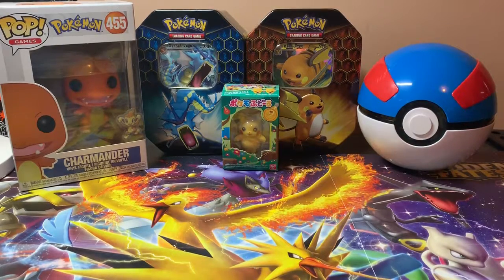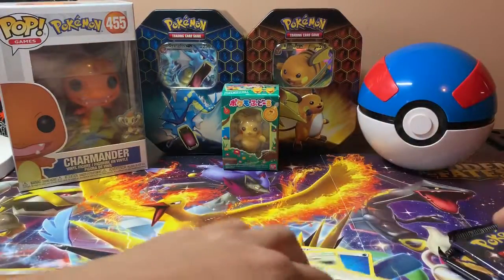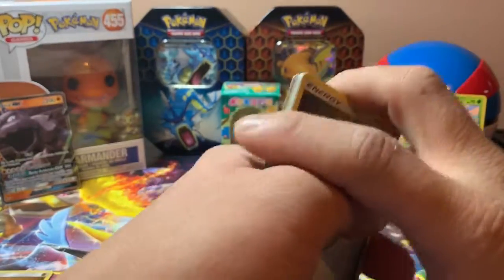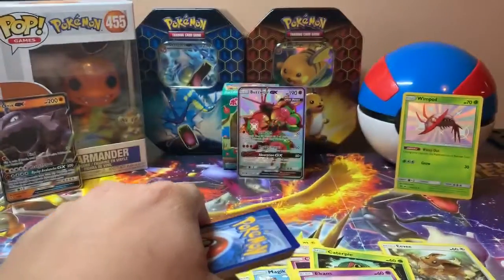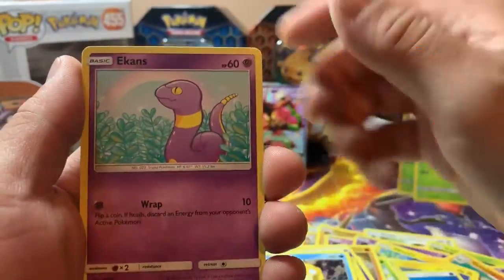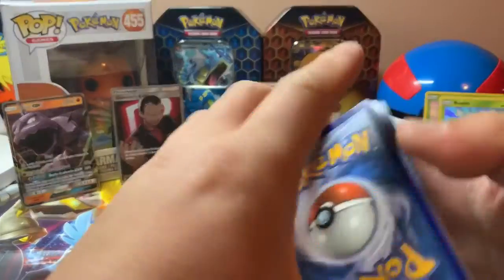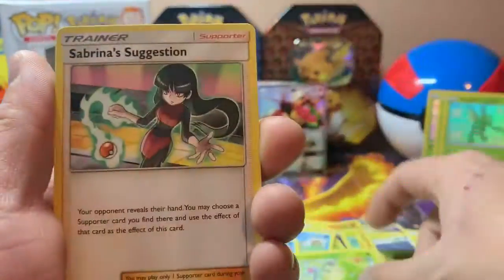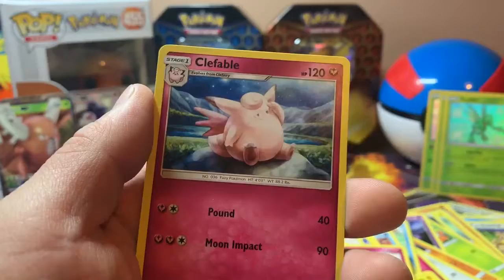Cheap hidden fates Etb’s